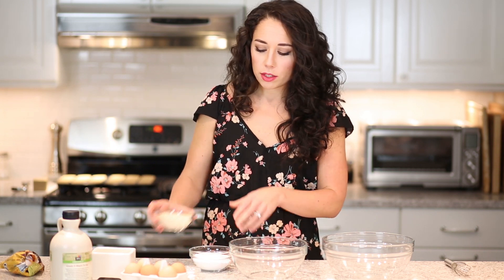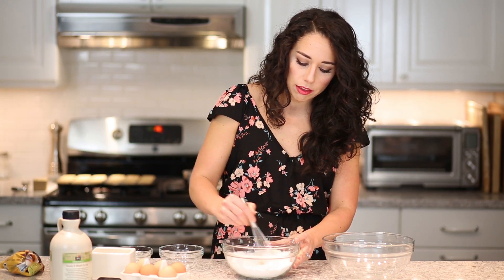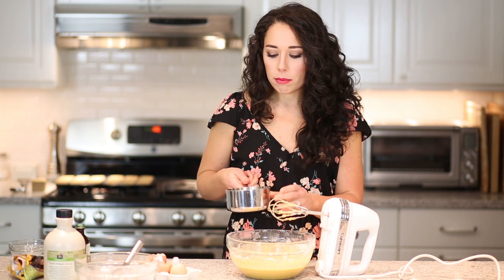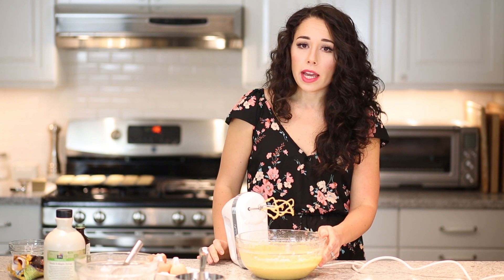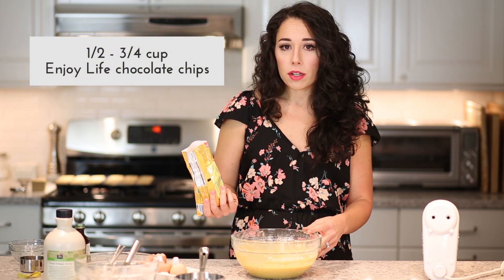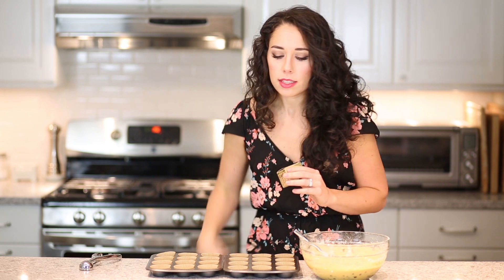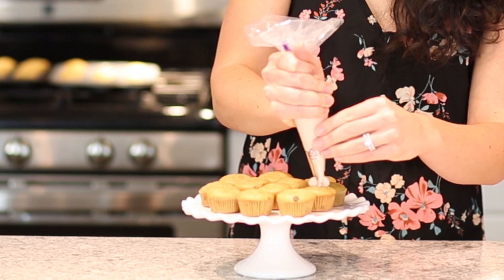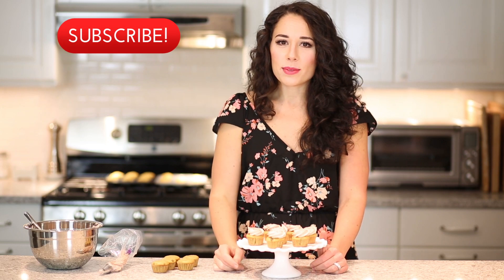Chocolate Chip Cupcakes (Paleo-friendly, grain-free, nut-free, dairy-free)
In this video, we show you how we make delicious grain-free, nut-free, dairy-free cupcakes that you can take to a party or holiday gathering... perfect for Valentine's Day!

Songs:
1) "Girl" by Olympic Ayres
2) "Lose You" by Olympic Ayres
3) "Magic" by Olympic Ayres